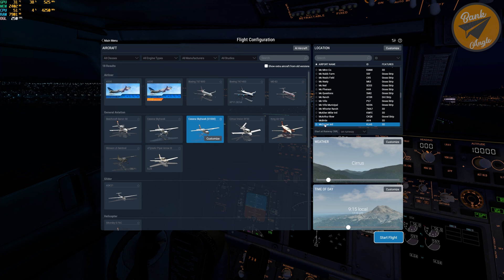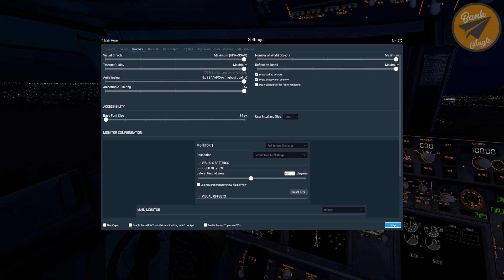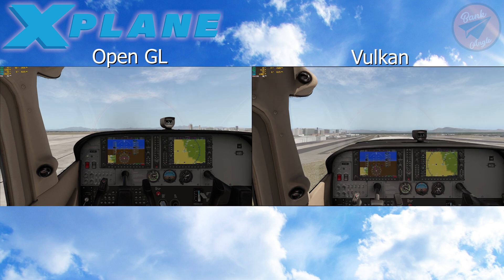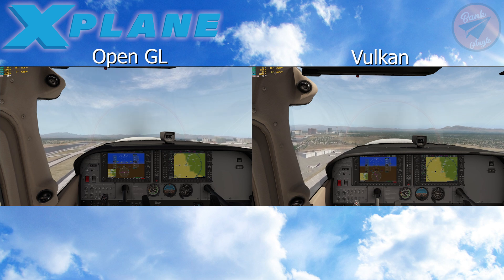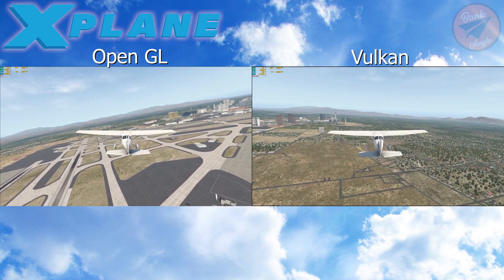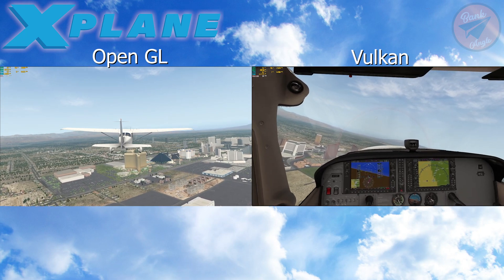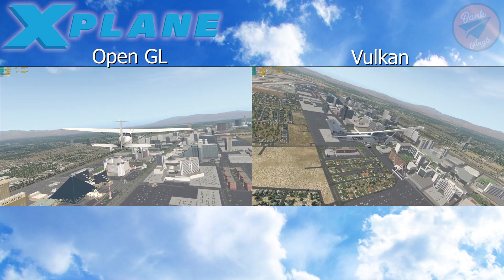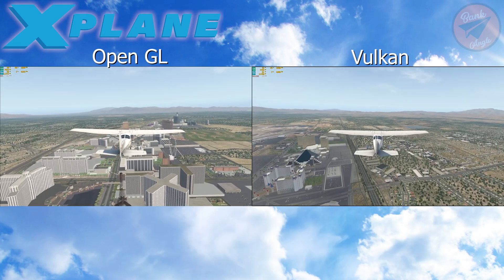Testing the RTX 3090 with X-Plane 11 | Vulkan and Open GL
In this video, I am testing the RTX 3090 in X-Plane 11. I compare Vulkan with Open GL.